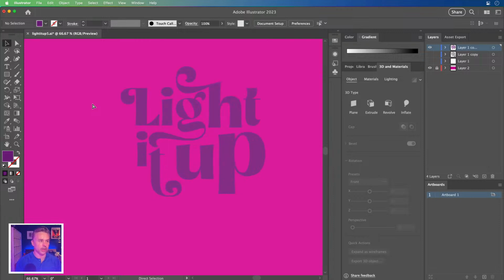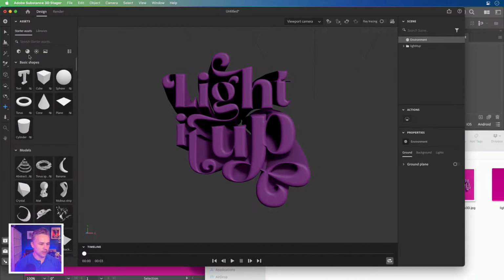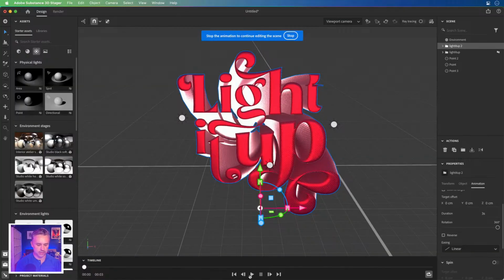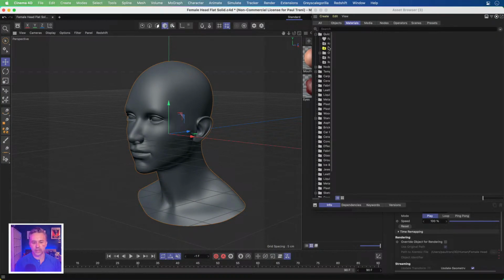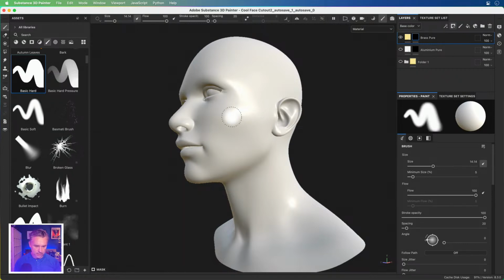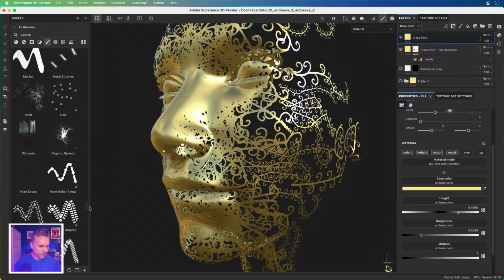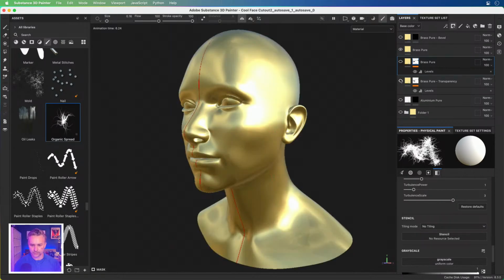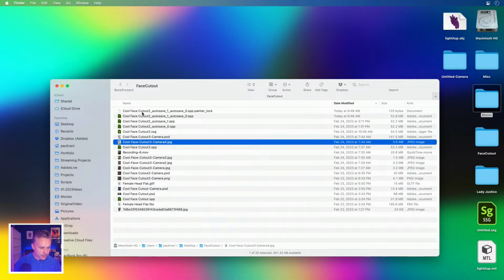Pro-Tips: Sharing Photoshop Designs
Pro-Tip: If you’re sending someone a design as a jpg or pdf then STOP! Using this pro tip will make your life so much easier and make your workflow more seamless. Adobe Evangelist Paul Trani will show you how to take a PSD on your desktop and share it with anyone you want. Learn how to gather specific feedback that will appear in Photoshop along with the PSD! It’s an amazing Photoshop pro tip so watch, learn, and share!